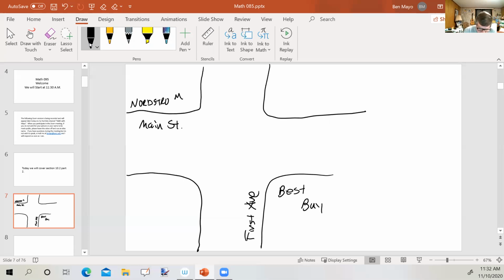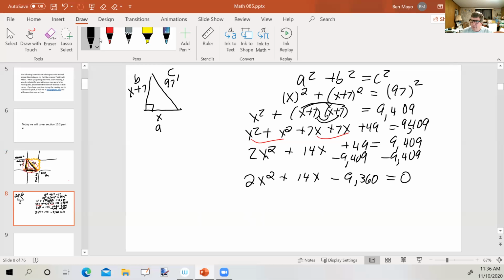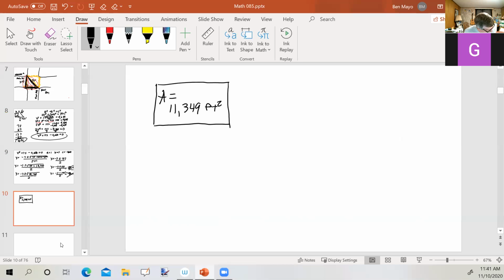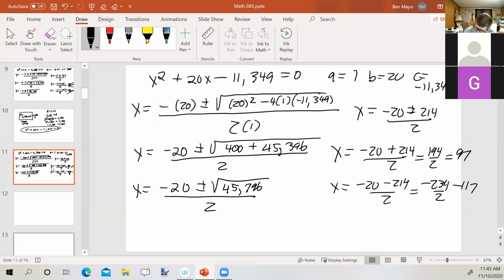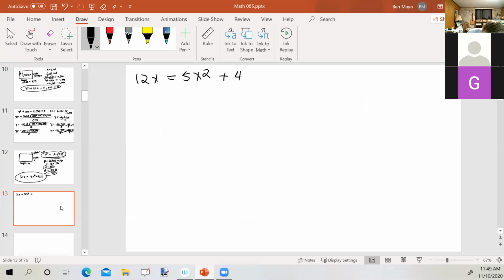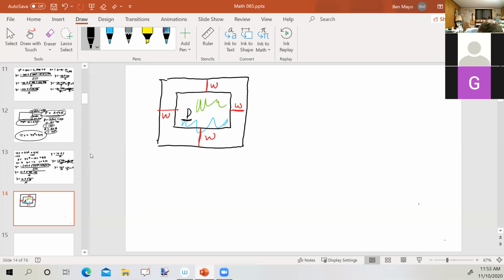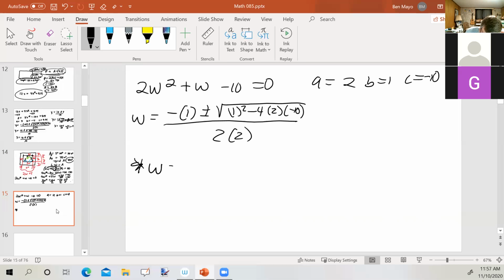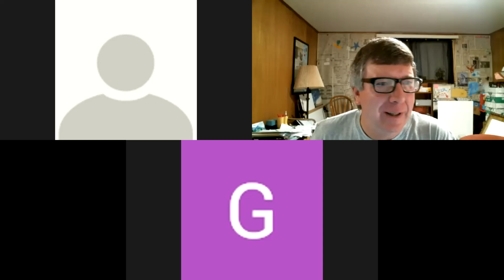Math 095 Fall 2020 Section 10.2 Part 2